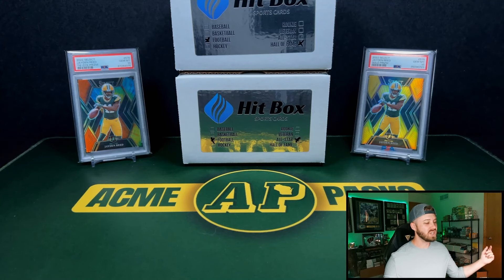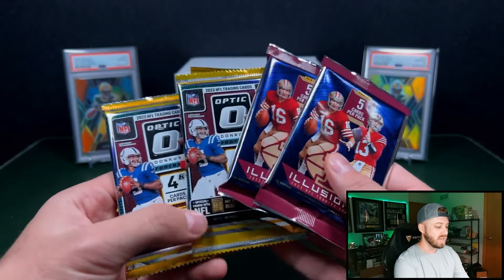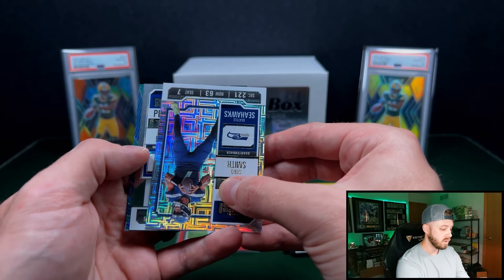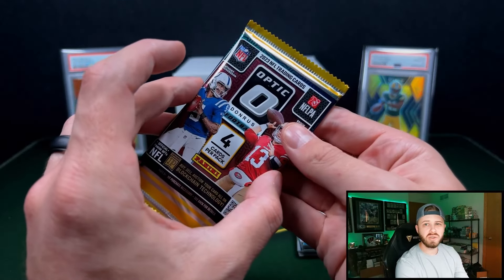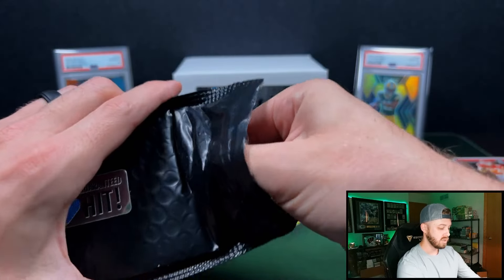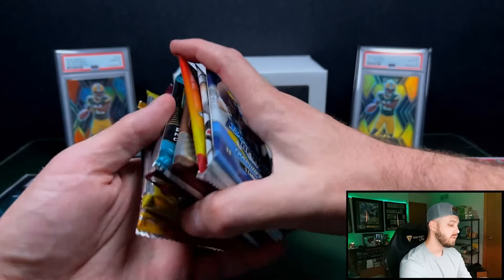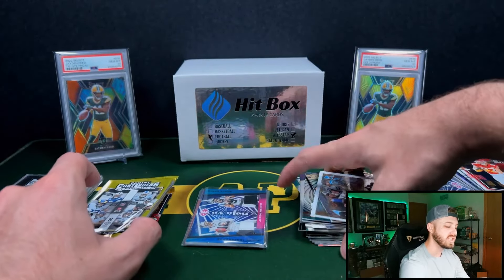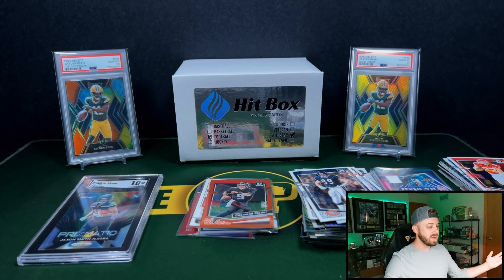BETTER LATE THAN NEVER! September 2024 Football Hitbox Sports Cards!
In this video we are opening new a Subscription Football Card Box from Hit Box Sports Cards! We have the Hall of Fame & All-Star box to take a look at and review!